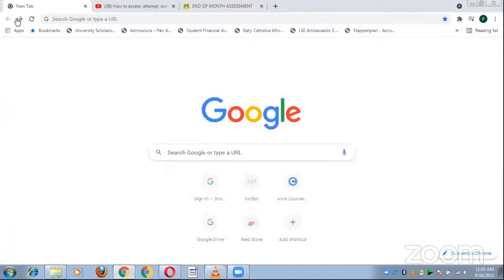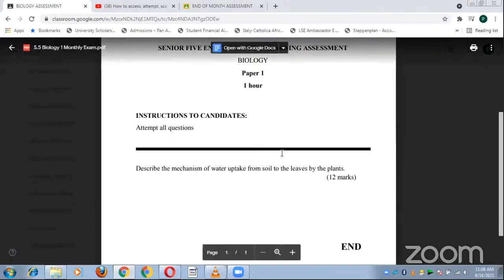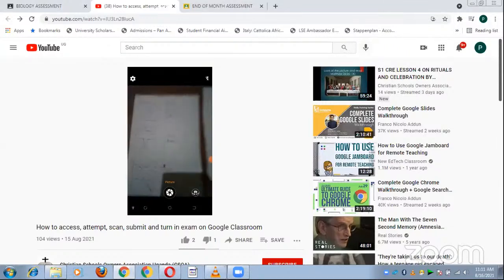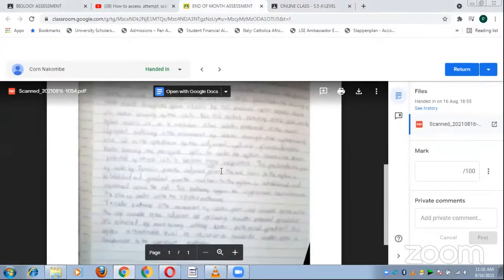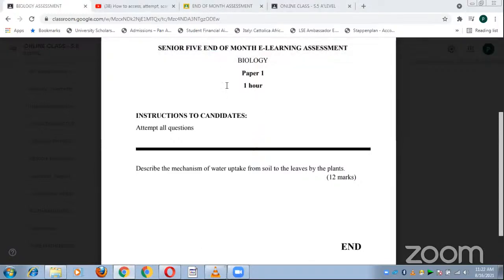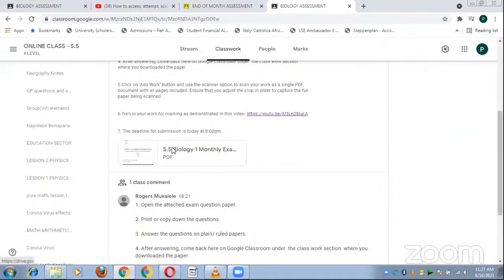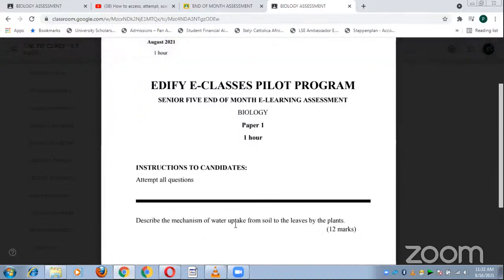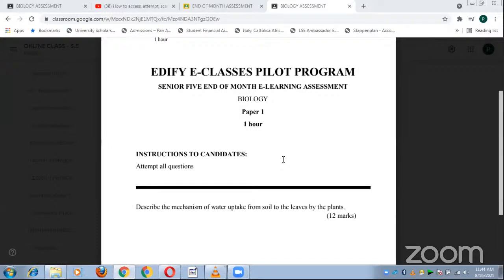Senior Five Biology End of Month Online Exam